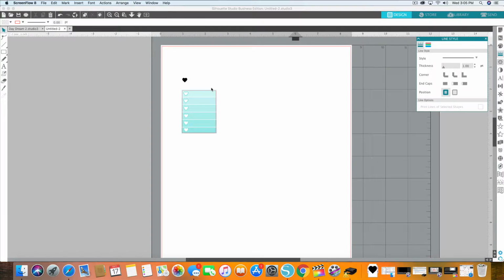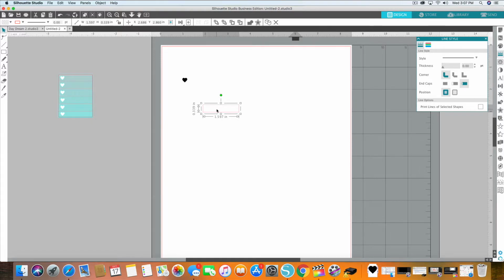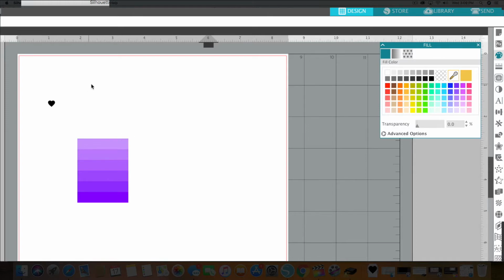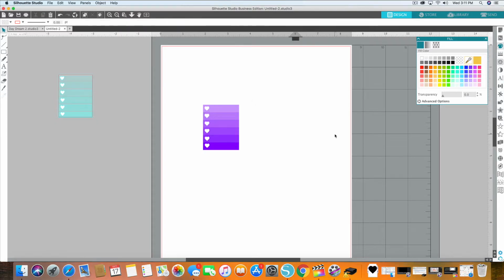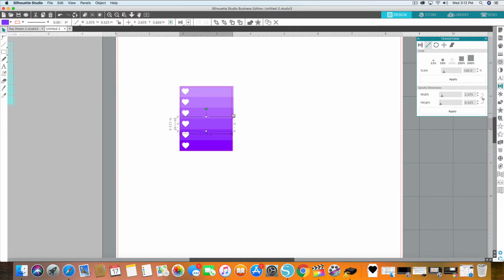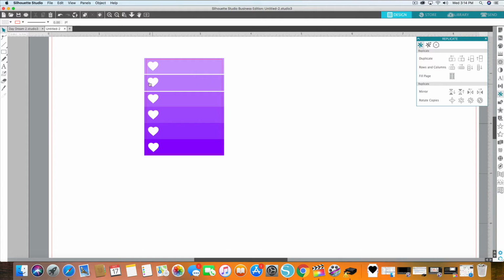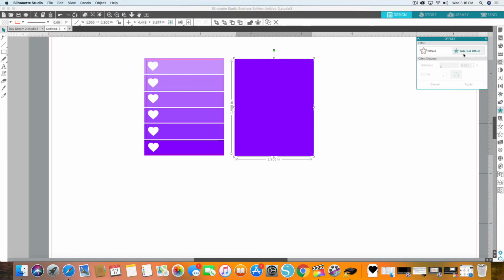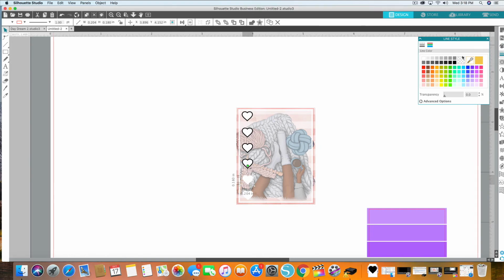How to Make Planner Stickers | Design With Me | Ombre Heart Checklists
Want to learn how to design stickers and open a planner sticker shop?
Sticker Cutter
Cutting Mats
Sticker Cutter Shelf(Not the exact one, but similar)
Vlog Camera
Canon G7X Camera

This is video has been highly requested and I finally found a program that I think will work to show you guys how I design! Today I am showing you guys how to make ombre' heart checklist stickers. Please let me know what other stickers you would like to see me design!

You can use this link to try Grove Collaborative and get a Free 5 Piece Set!

My name is Rachel and I own Sticky Situations Co on Etsy and Shopify. I started making Planner Stickers in 2015 and fell in love. I make stickers for the Erin Condren Planners and the Mambi Happy Planners. I also make beauty videos, Lifestyle videos, and some cleaning videos!